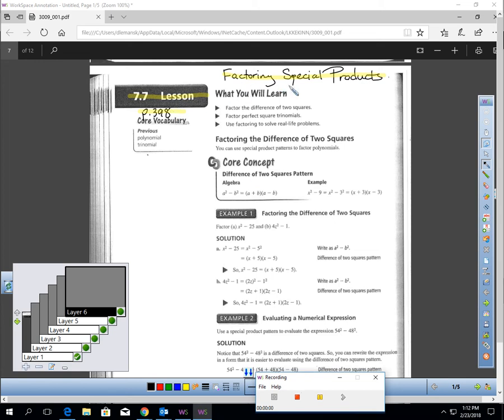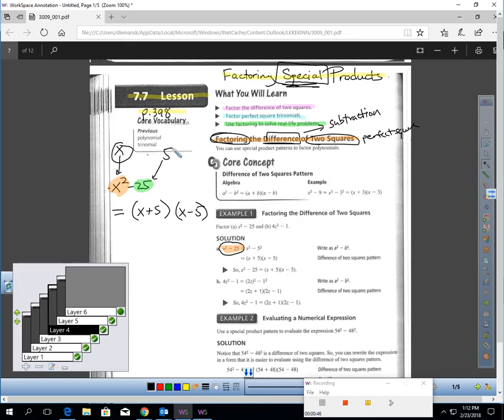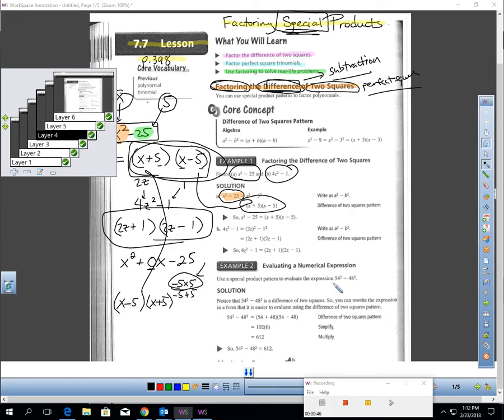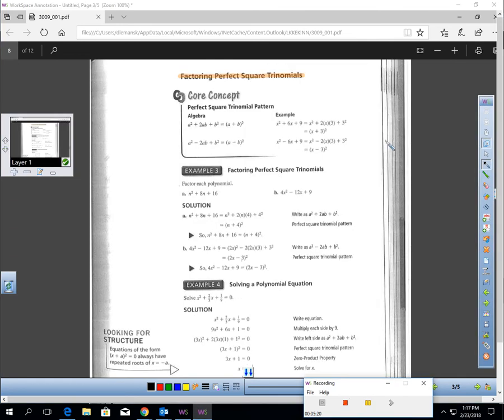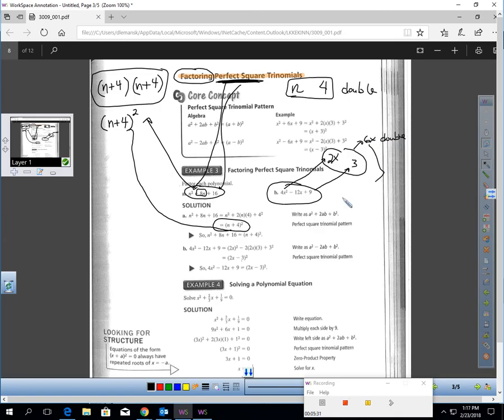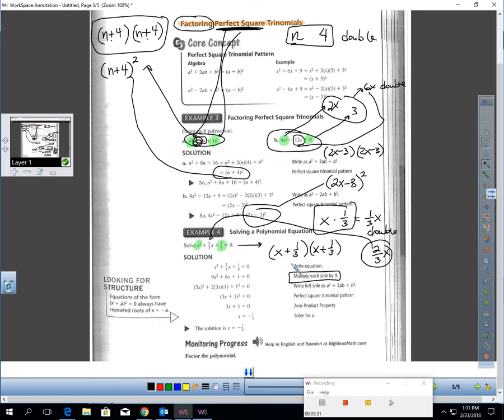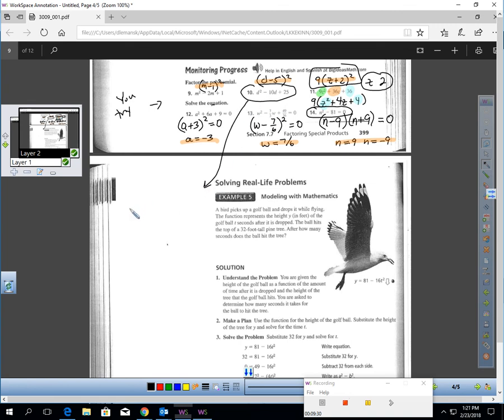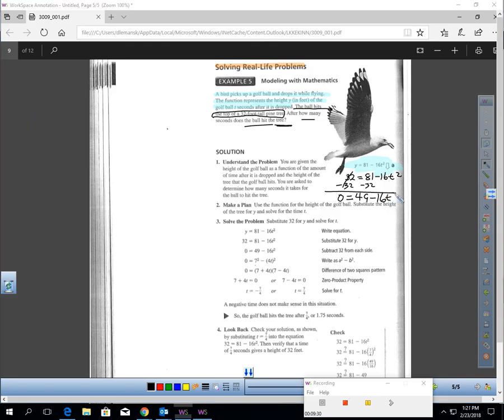BILesson 7 7 Video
In this lesson you will learn two special cases of factoring.

1.  Difference of Squares
2.  Perfect Square Trinomials